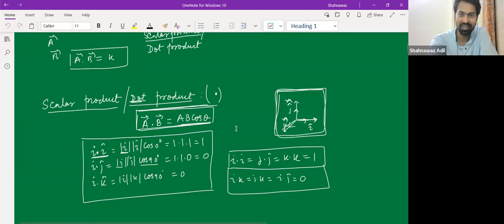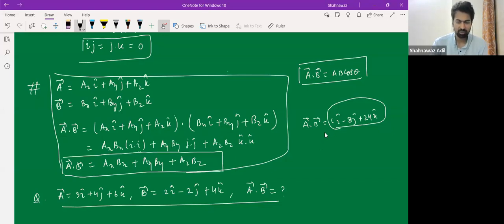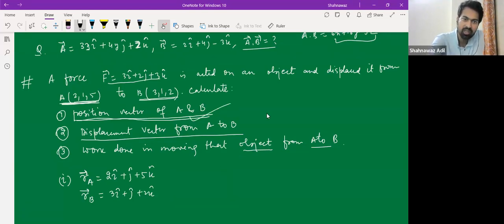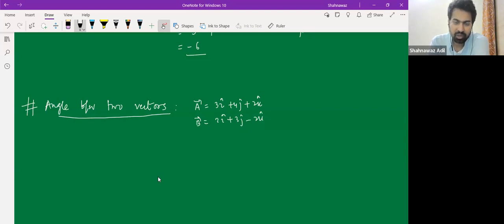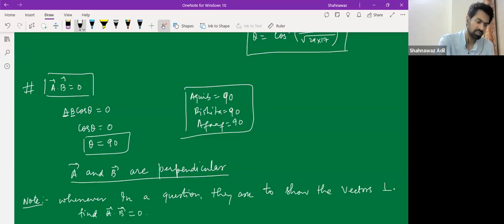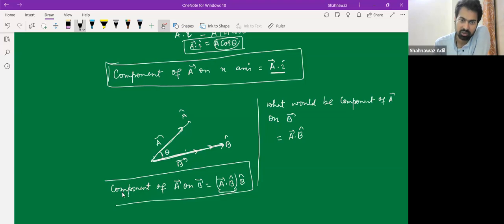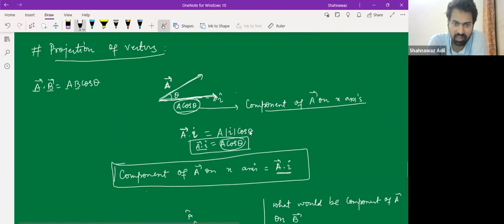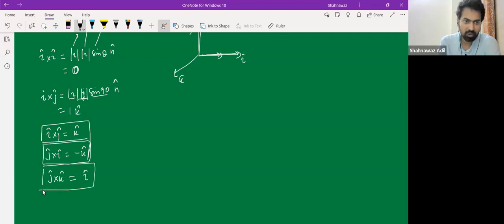Learnivio | Factorisation of Polynomials | Vectors | Lect 6 | 11th P2 | 18-06-2023